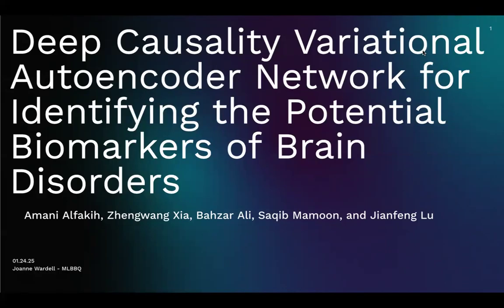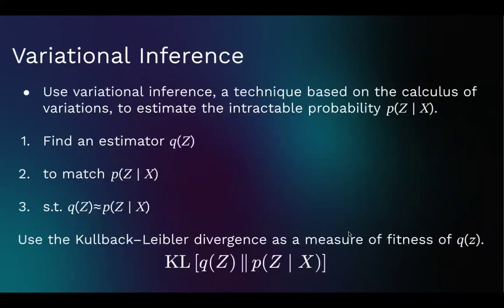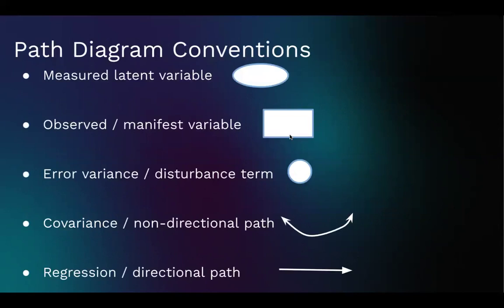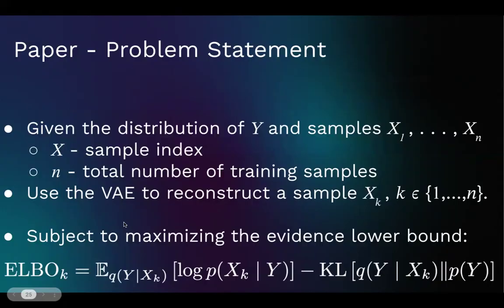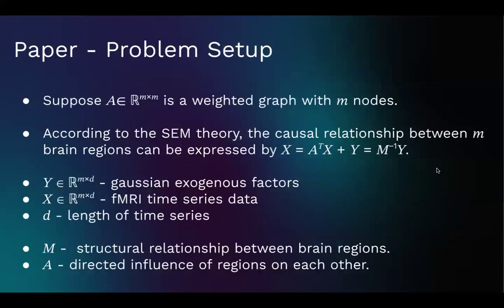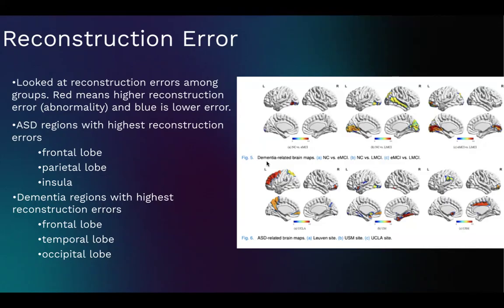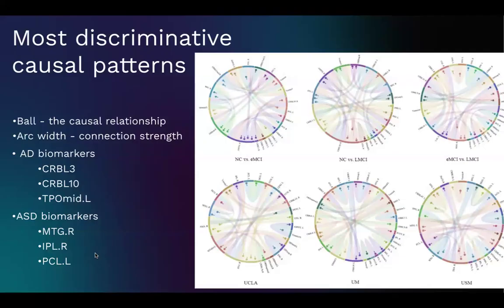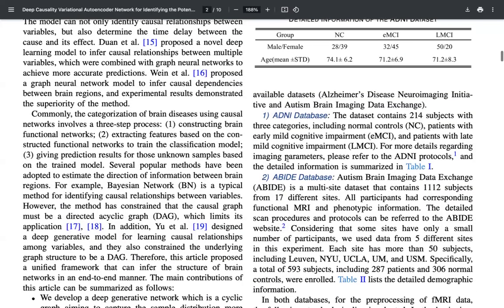MLBBQ: Deep Causality Variational Autoencoder for Brain Disorders by Joanne Wardell